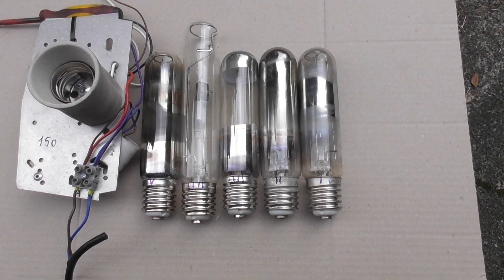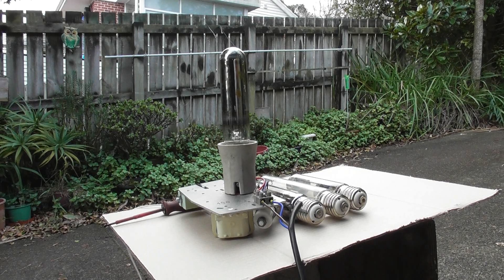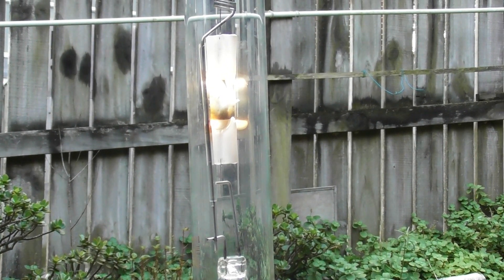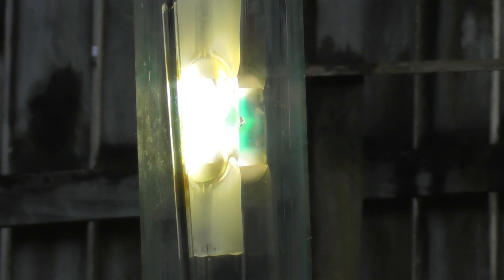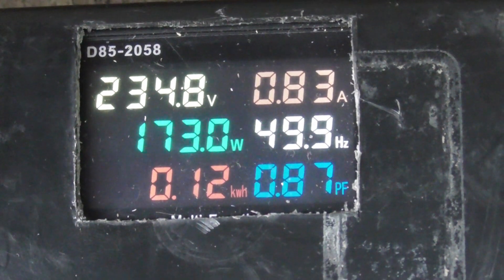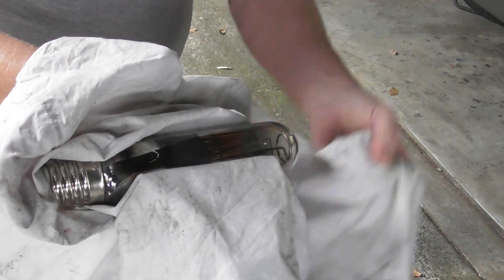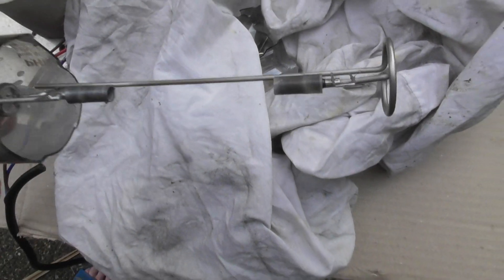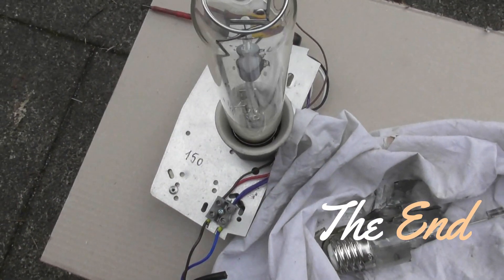The Aftermath of the HPS overballasted lamps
A quick analyses of the remains from the HPS lamps.
The MH lamp still works !